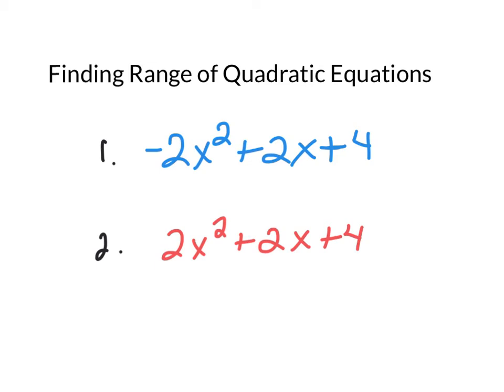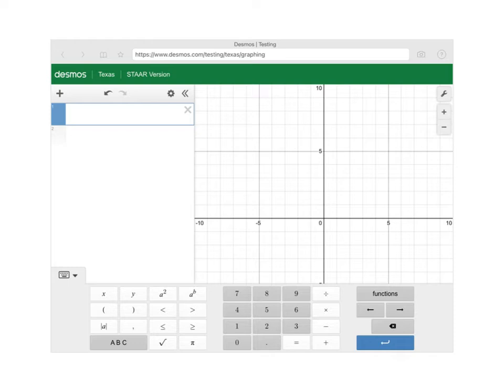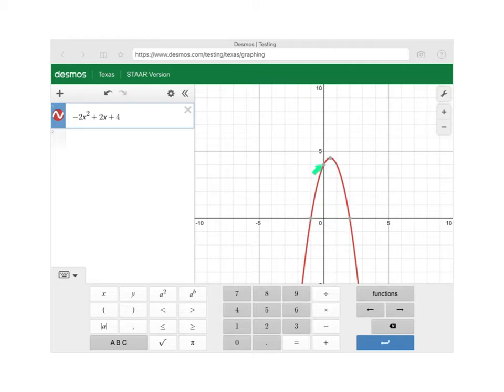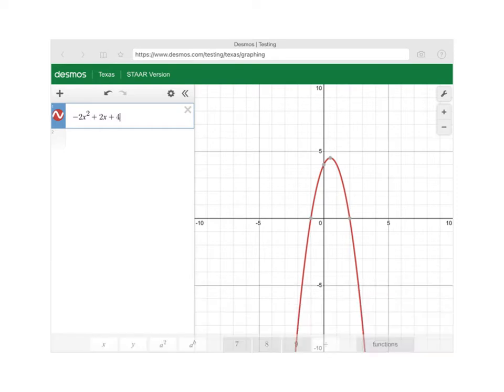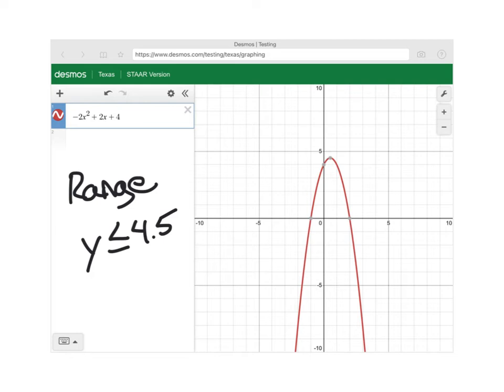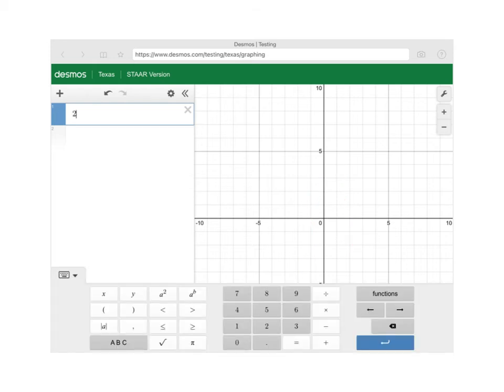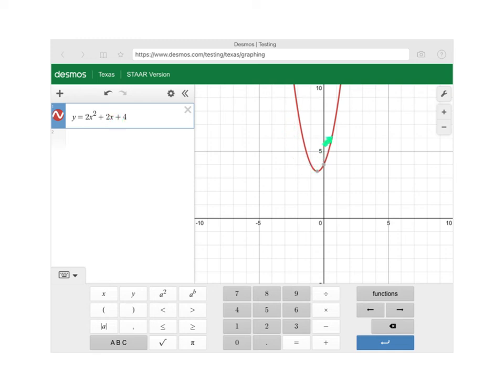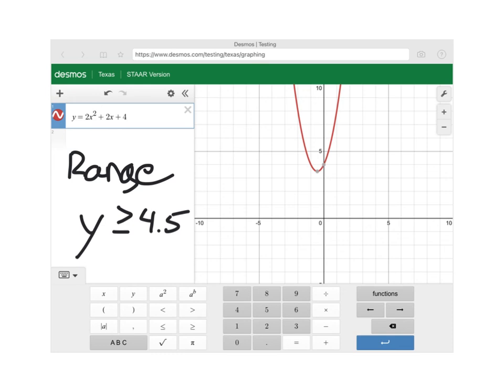Range of Quadratics Practice